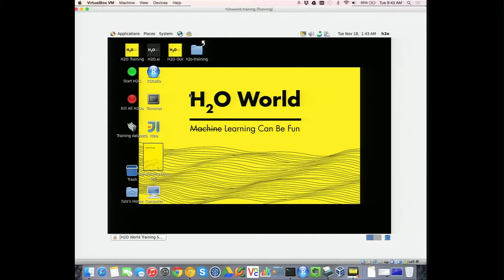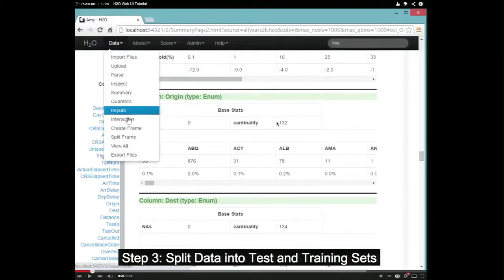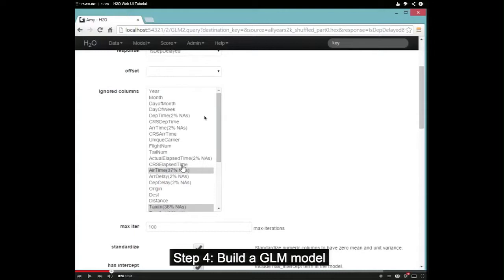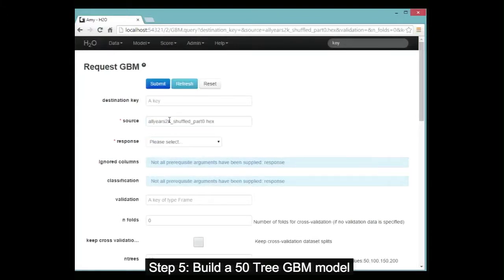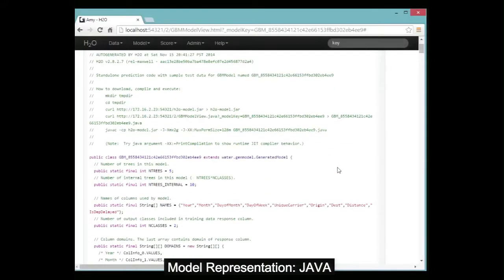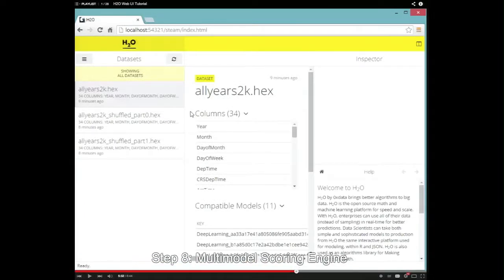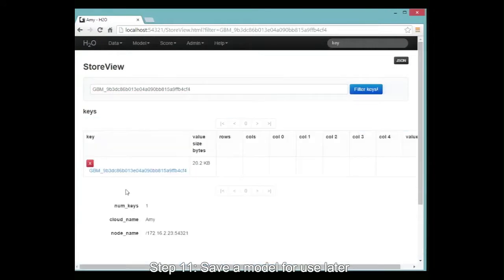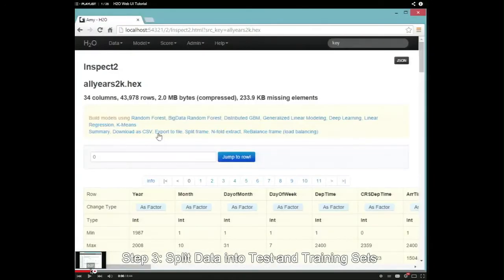Amy Wang - Hands on with H2O Web UI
Amy gives us a crash course in H2O via the interactive Web UI. Don’t just consume, contribute your code and join the movement